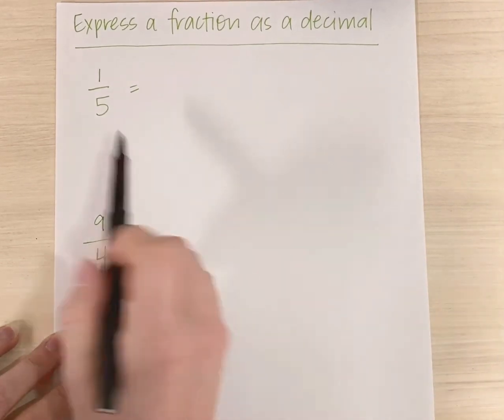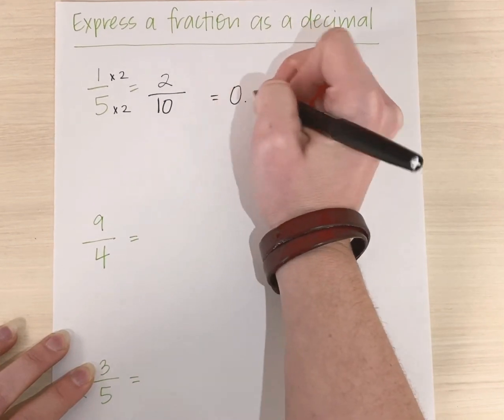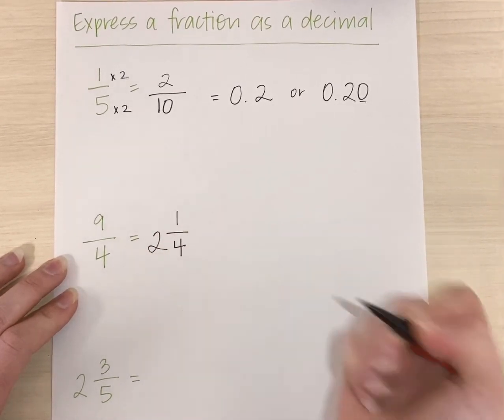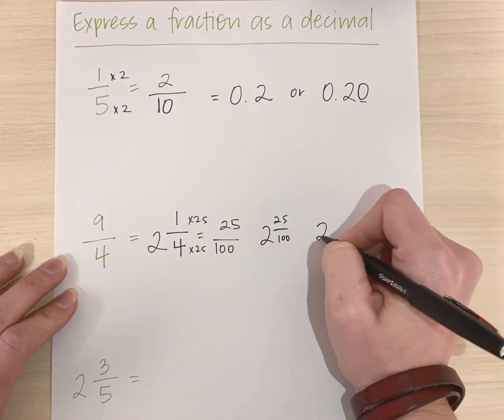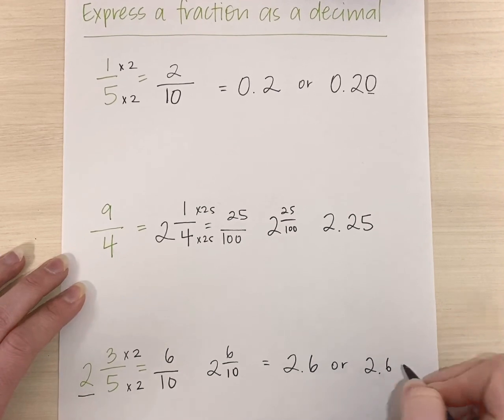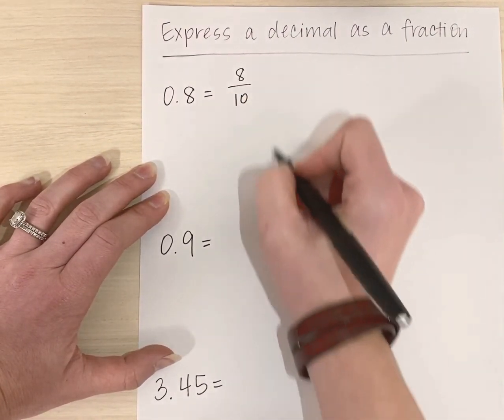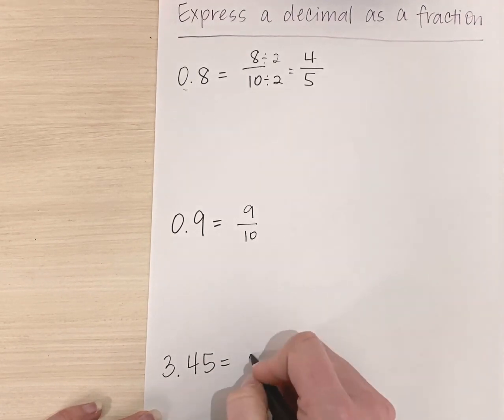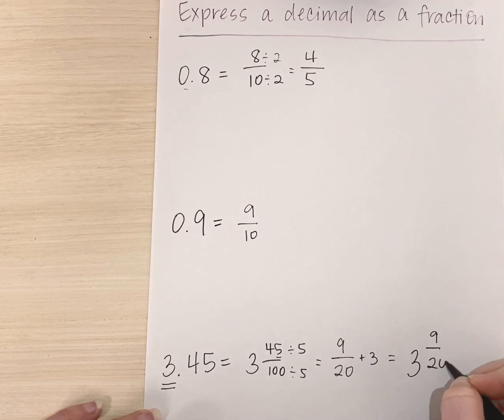Expressing Fractions as Decimals and Decimals as Fractions in Simplest Form